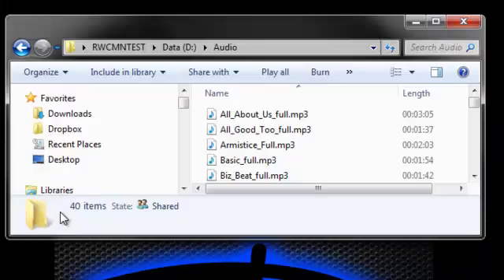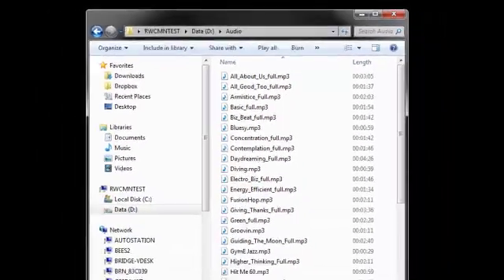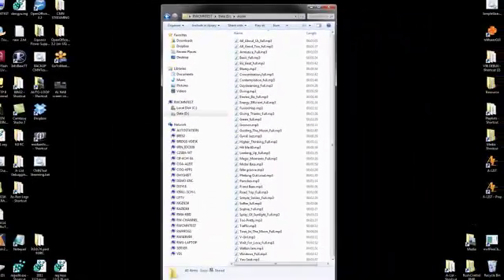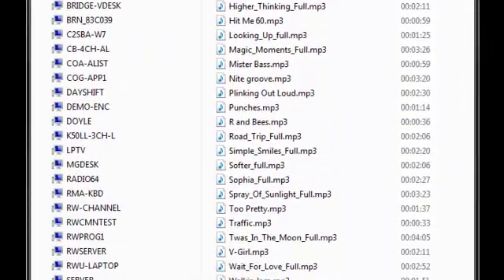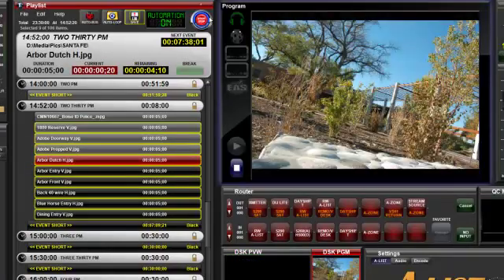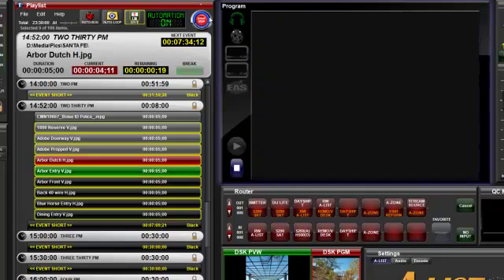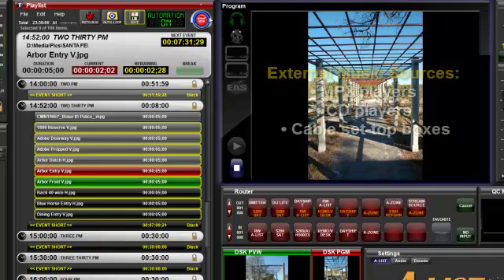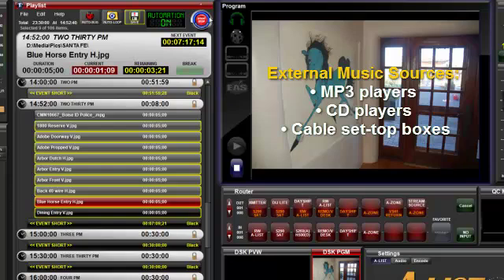A-LIST 53: Playing music with graphics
Automatically play random .mp3 and .wav files when graphic files or folders are added to a Playlist.